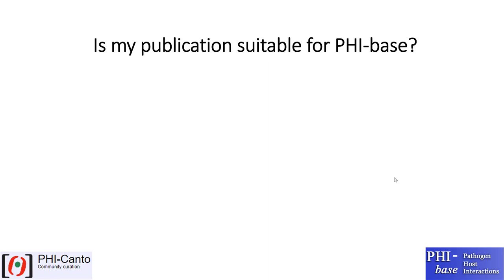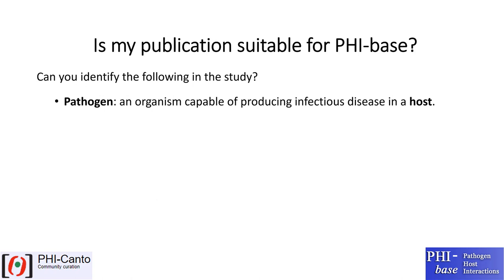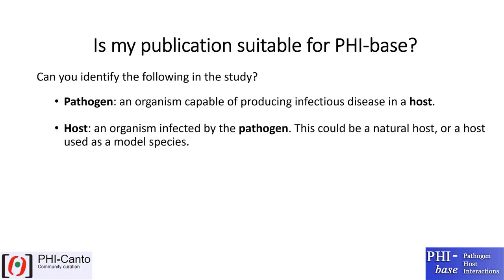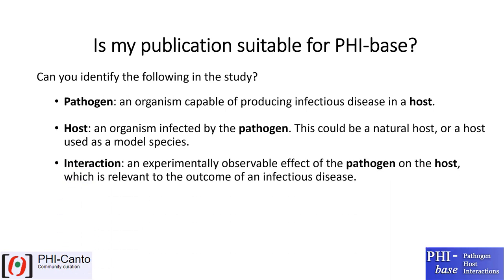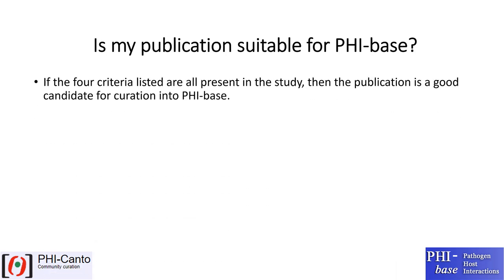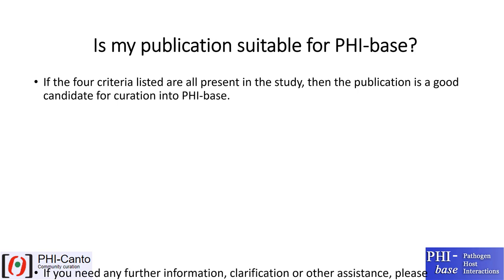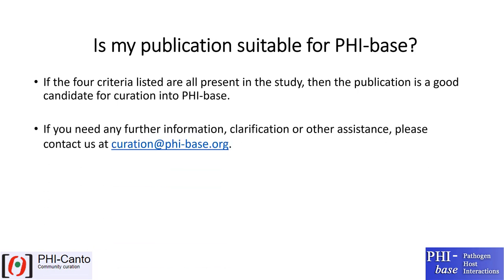PHI-Canto: Choosing a suitable publication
This video provides guidance on whether a publication is suitable for curation in PHI-Canto. The suitability of a publication typically depends on the presence of an interaction between a pathogen and a host, plus a specified pathogen gene of interest.

PHI-Canto is an online annotation tool used for curation of peer-reviewed literature on pathogen-host interactions. The tool is free to use, and can be used by any researcher who wants to curate a publication into PHI-base, the Pathogen-Host Interactions Database